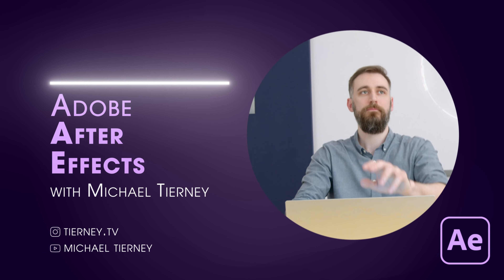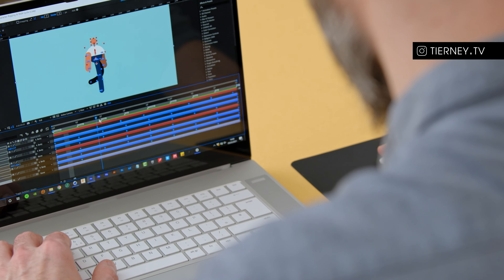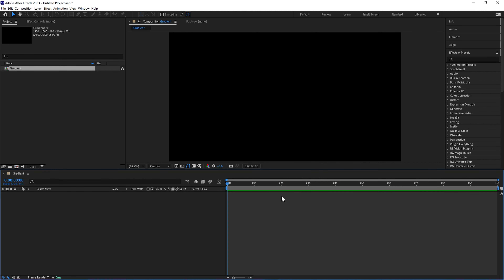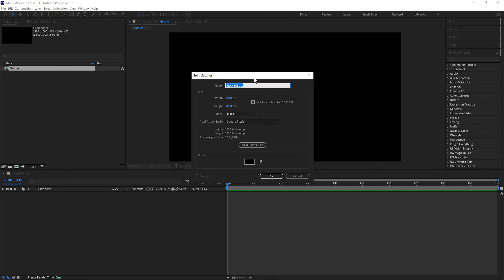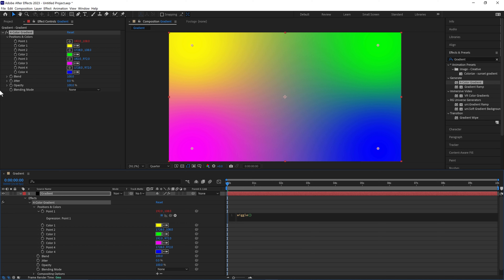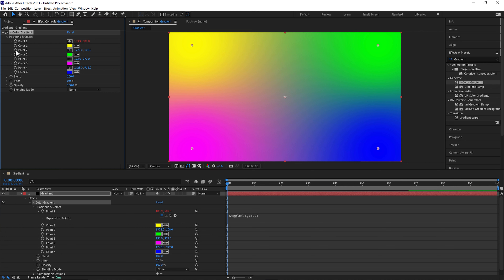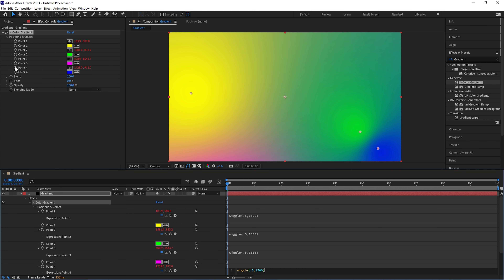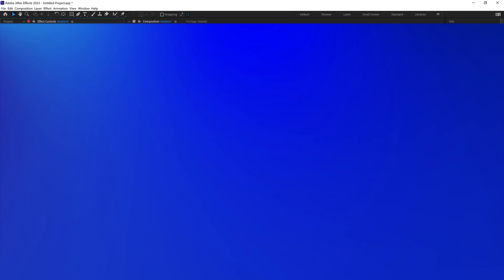Animated Gradient in After Effects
Learn how to create an animated gradient in After Effects. In this easy After Effects tutorial, you will learn how to create an animated gradient background. I will show you how to create an animated gradient to use in your videos in Adobe After Effects.

Michael Tierney
Motion Designer